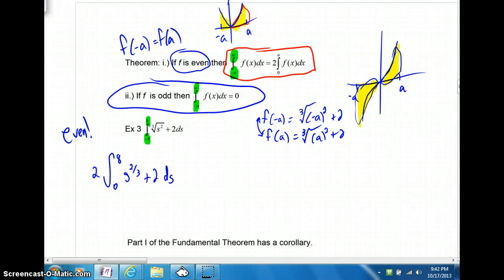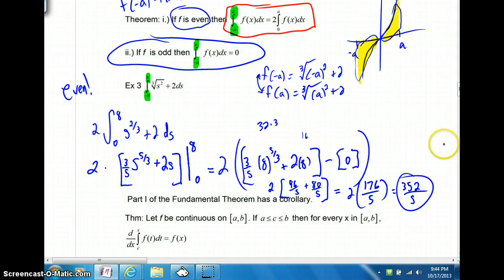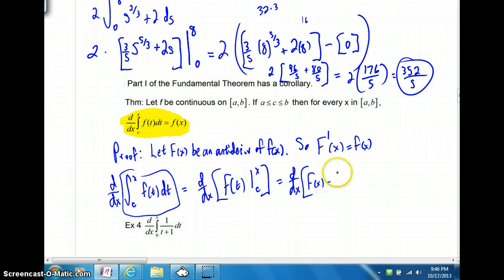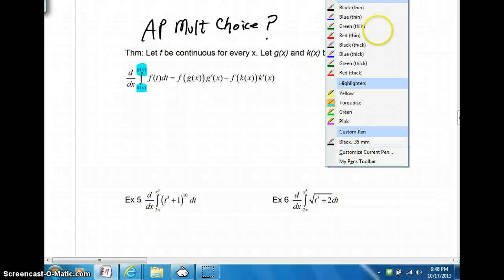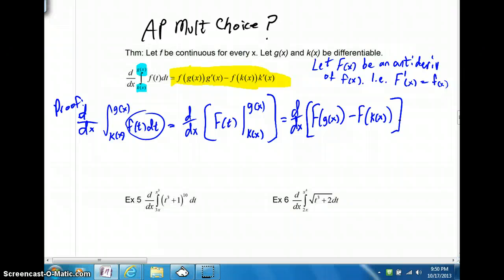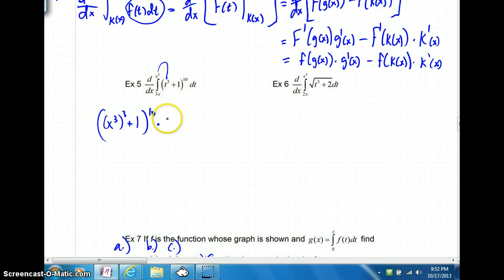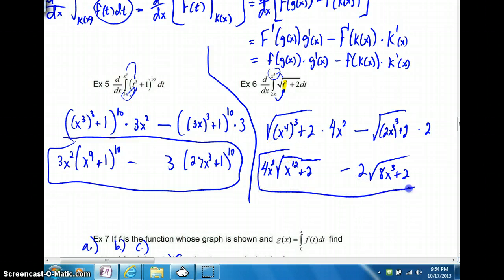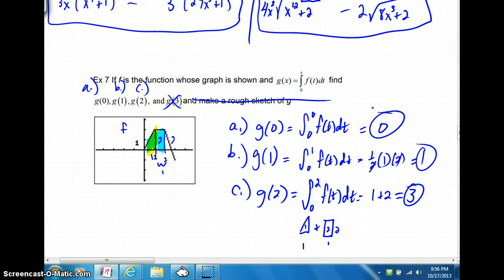5.3 part 2